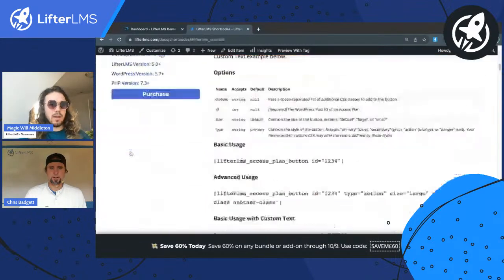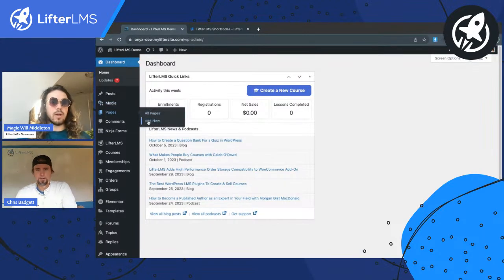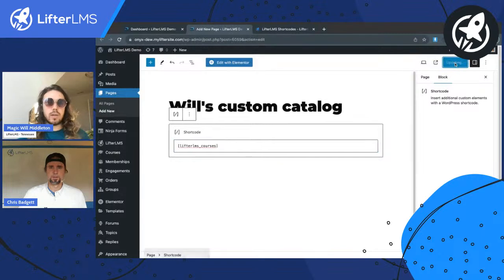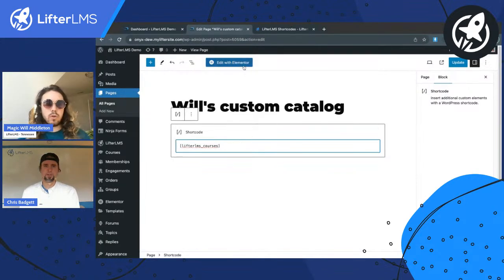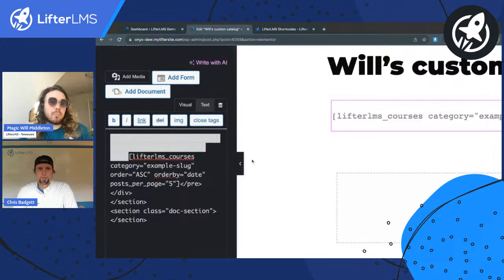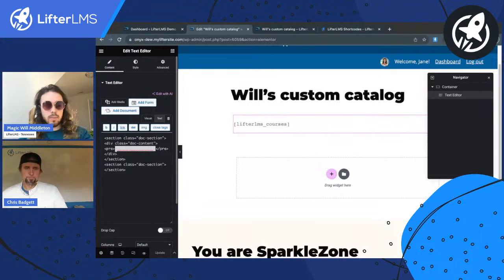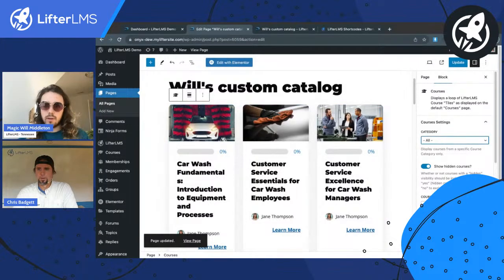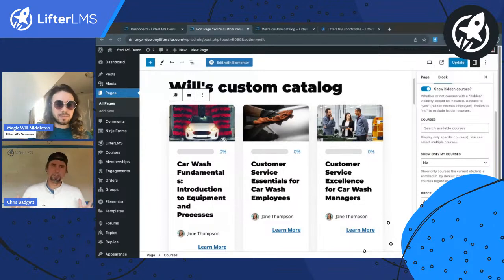How to Get the Most out of the LifterLMS Courses Shortcode Feature Friday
Join Chris Badgett and Will Middleton in this stream where we talk about how to use the courses shortcode in LifterLMS and what blocks are also available.